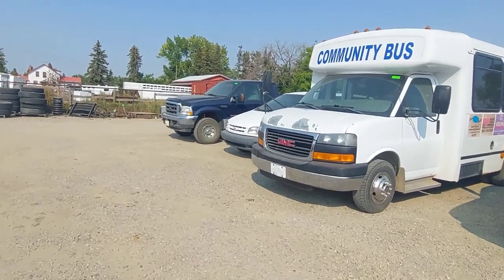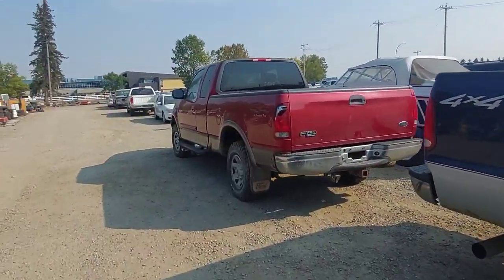Car auction 70s impala, old beetle, a ford cortina, land cruiser, dodge raider, and more!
This auction has already passed.. But some super cool cars in this one... And one I'll be driving soon.

Are you interested in becoming a preferred customer of Amsoil?

Hi my name is Katarina, I'm  25, and I'm an avid car enthusiast. I own a 1981 ford mustang. My 81 is a pretty much base notchback with the 200 inline 6, c4 automatic, and is pretty much bone stock (for now).. Plus a 1986 ford mustang LX Convertible that has been swapped to a 302 orignally a 3.8 car. also just acquired a 1978 Honda Civic that is a one owner 120k original km car that has sat since May of 1995. I pretty much live and breathe vehicles. Everything from muscle, imports, trucks, modern, old take your pick. I know a ton about cars due to a ton of research and working on the cars that I have.

Are you interested in any digital media art? Consider using my friend Kelsey Neil for your needs. Her attention to detail is absolutely incredible and she can do people, backgrounds, automotive, or really just about anything. Here's a link to her Instagram

Also if you have a car or a collection of cars that I can film with either just walk arounds or as a review I would absolutely love to. I'm open to most makes and models. Are you interested in becoming a preferred customer of Amsoil?

Also if you have a car or a collection of cars that I can film with either just walk arounds or as a review I would absolutely love to. I'm open to most makes and models.